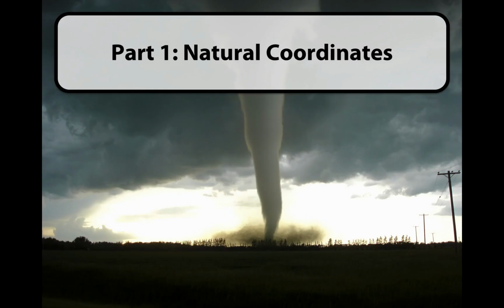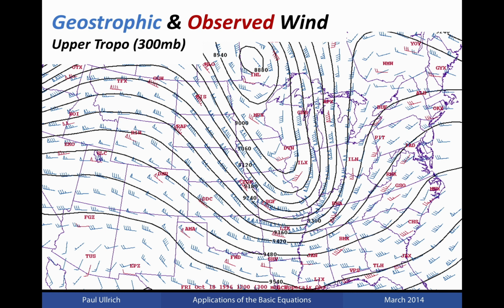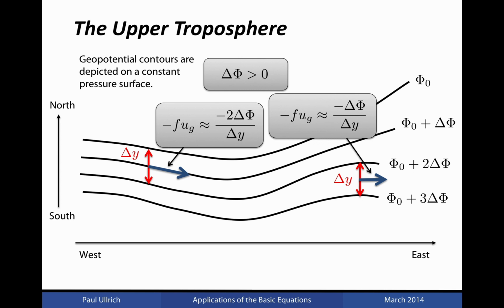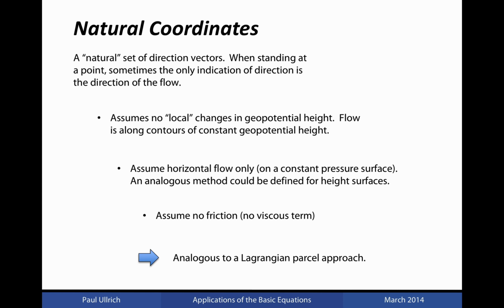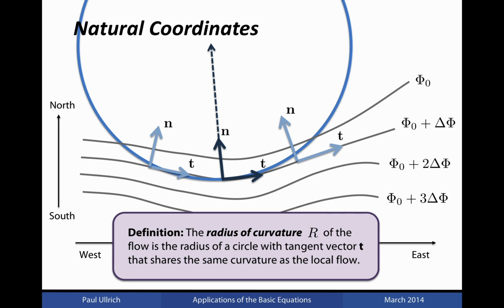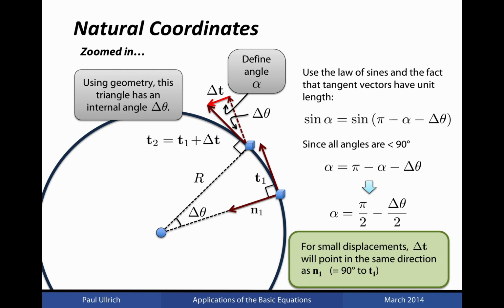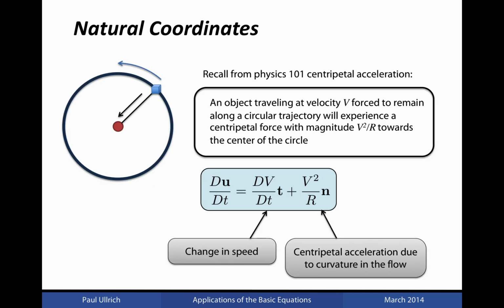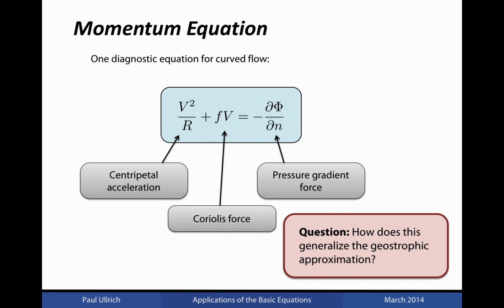AtmosphericDynamics Chapter03 Part01 NaturalCoordinates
Applications of the Basic Equations:  Natural Coordinates